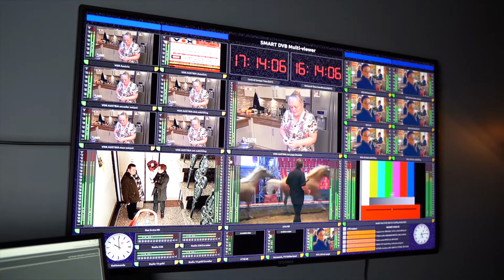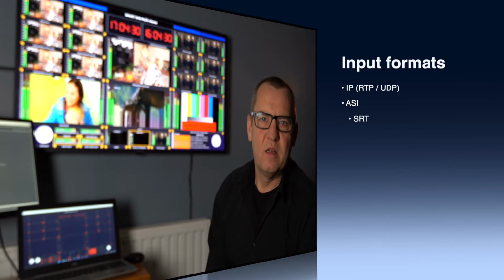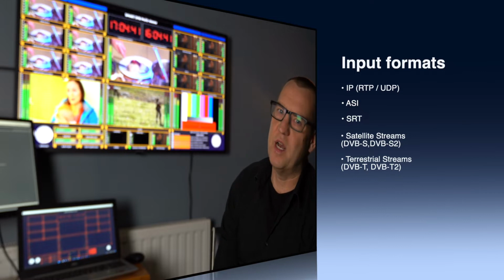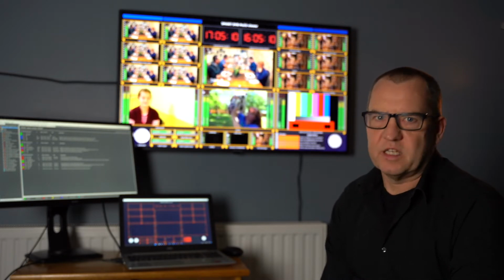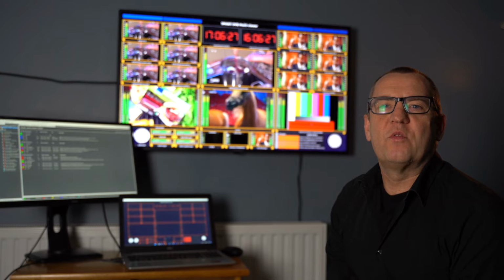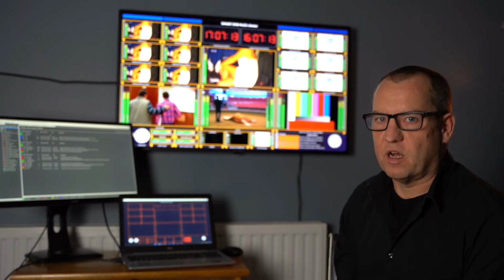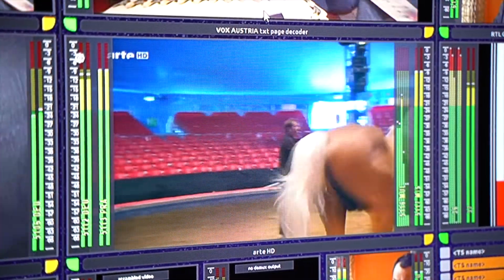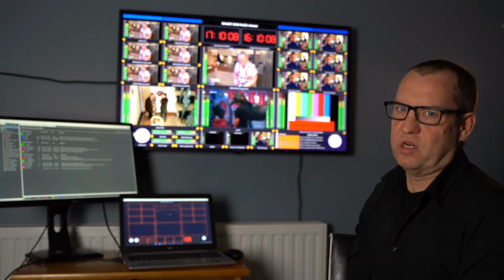Dualz Solutions SMART Multiviewer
This video gives a short introduction about Dualz SMART monitoring and multiviewer solution. 24x7 realtime analysis and checking your input streams. TR290, bitrates, CC errors, EPG, CA black/freeze frame, audio silence, loudness, ...

SMART multiviewer supports DVB streams coming from IP, ASI, DVB-S, DVB-S2, DVB-T, DVB-T2.
Databases, web clients, email notification, SNMP, triggered recordings.

Support for SCTE-35 ad cue tones, PSI/SI analysis, EPG gap analysis, schedule, present/following.
25 alarm levels, NOC view,.